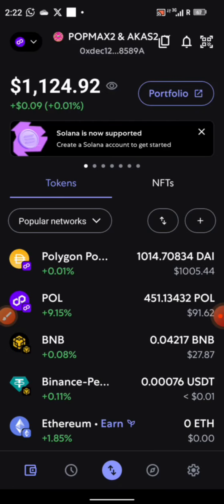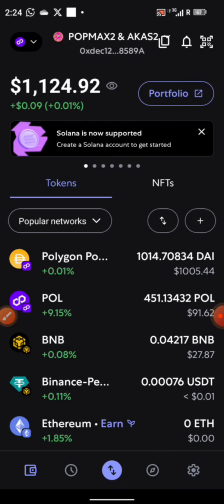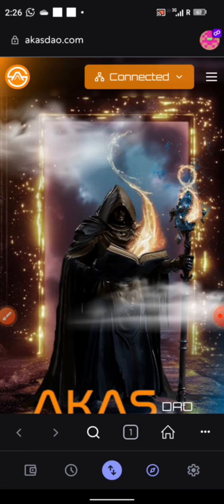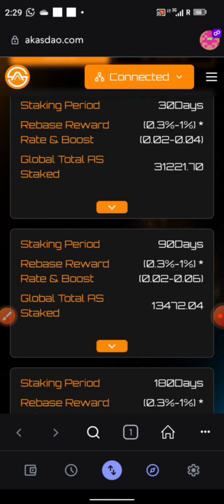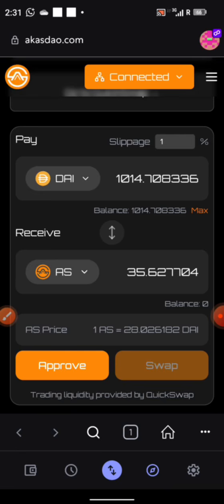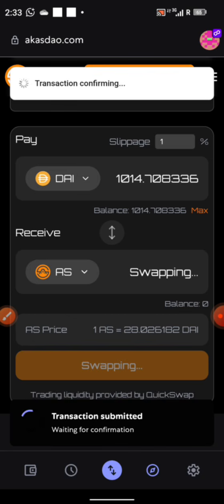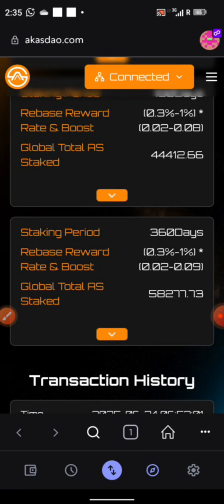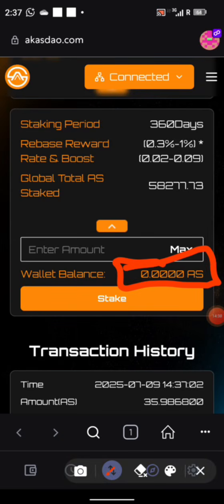AKAS DAO PROTOCOL / HOW TO USE DAI TO SWAP TO AS & STAKE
This is not just a moment in time — it’s the awakening of on-chain belief.
The AKAS Genesis Assembly brought together sovereignty, consensus, and conviction.
AKAS DAO Protocol ignites a new era for decentralized civilization.

Don't TRUST...JUST VERIFY onchain

OR

** Copy to your wallet browser and use
Referrer:
0xdec126aC3f6cfd2E0EaC6a391D83b8353eD8589A

✅ Earn Daily Earnings and Withdrawals
✅ $100 Minimum For All Stakes

passive income, AKAS DAO,  team queen wiki, team queenwiki, queenwiki, defi, liquidity bonding, liquidity burning, staking, AKASDAO, WEB3, AKAS LIQUIDITY BOND
AKAS TREASURY BOND
AKAS BURNING BOND

AKASDAO PROTOCOL
akas dao leader
akas dao stake
team queen wiki
team queenwiki
akasdao best team
DeFi
passive income